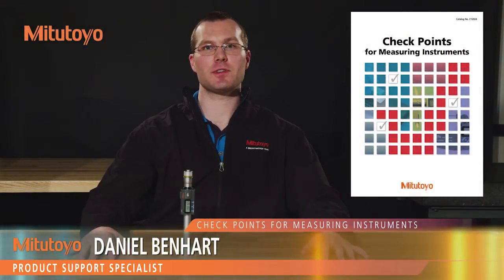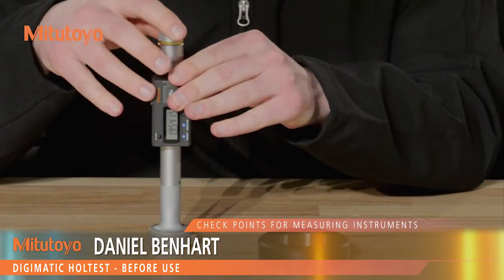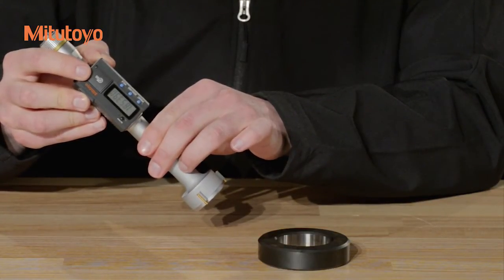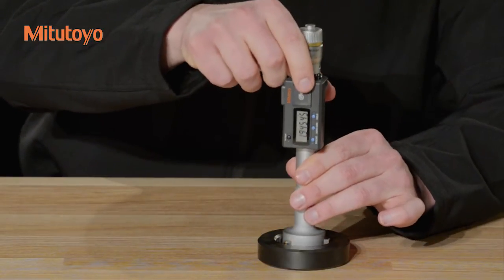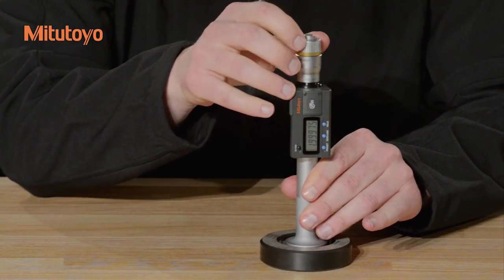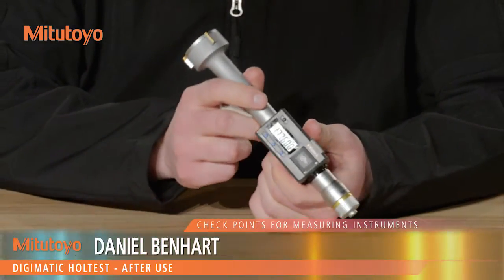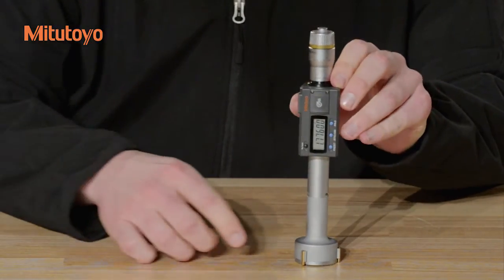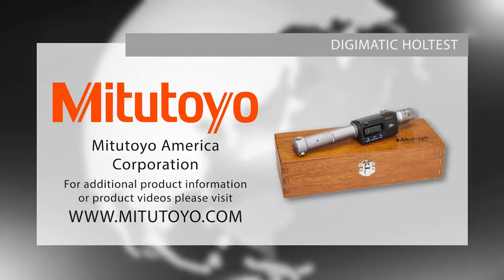Check Points for Measuring Instruments - Digimatic Holtest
Check Points for Measuring Instruments - This video covers the proper use of Digimatic Holtests from Mitutoyo.

Mitutoyo HTD-4”R 468-273 Digimatic Holtest Internal Micrometer; 3.5-4"/ 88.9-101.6mm Range:

The Mitutoyo HTD-4”R 468-273 Digimatic Holtest Internal Micrometer features three contact points that are titanium or TiN-coated to provide excellent durability and impact resistance that allow the instrument to measure to the bottom of a blind hole. (up to 100mm/4" models) Equipped with a large LCD readout, Ratchet Stop for constant force and IP65 Class Protection. By attaching an optional extension rod, it can measure deep holes and origin point setting is possible with the optional setting rings. This model has a 3.5-4"/ 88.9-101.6mm Range with .0001" Accuracy. Includes SPC Data Output.